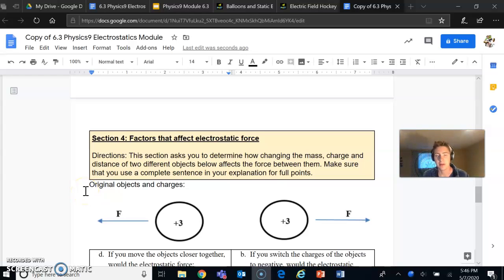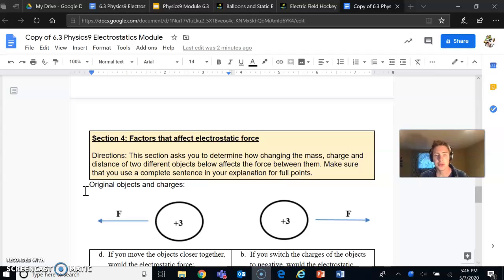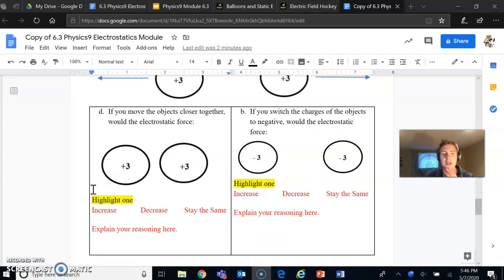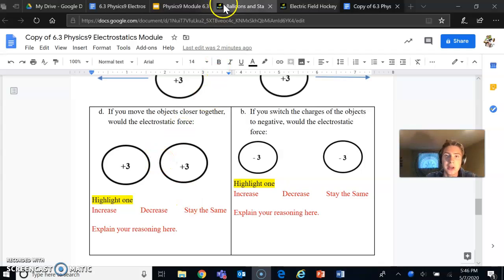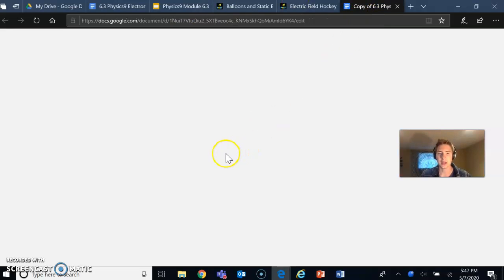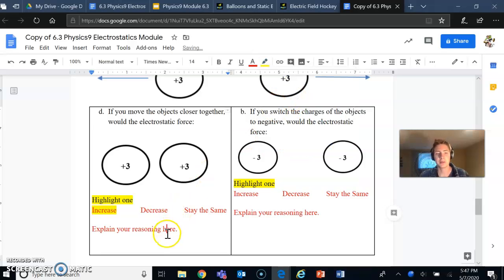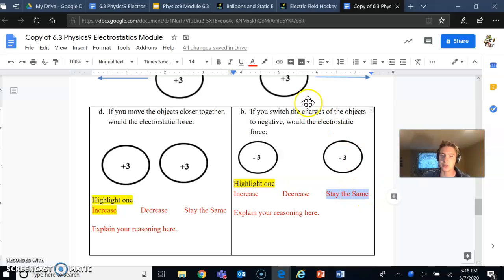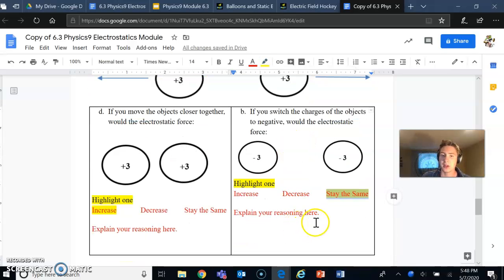Section 4 Help